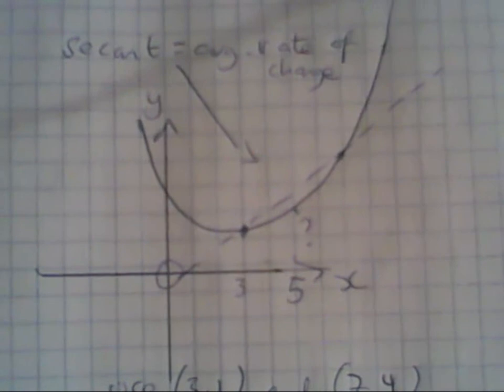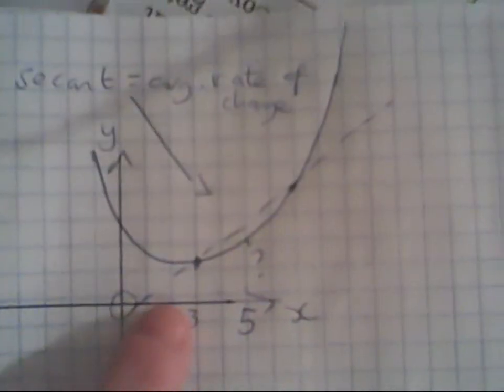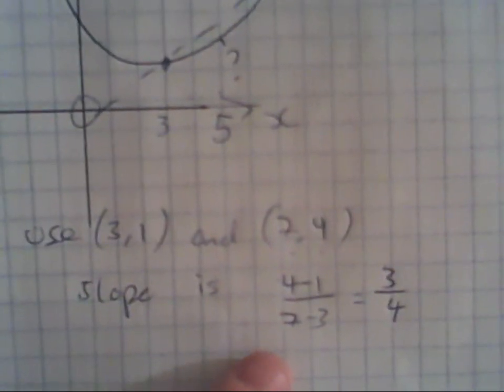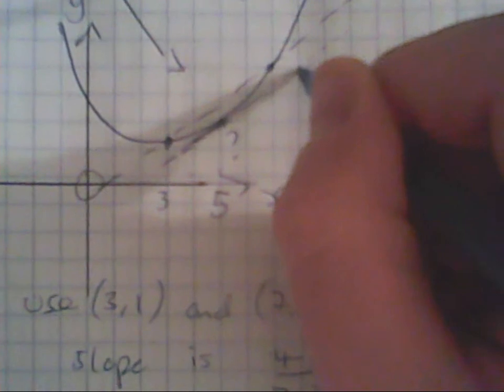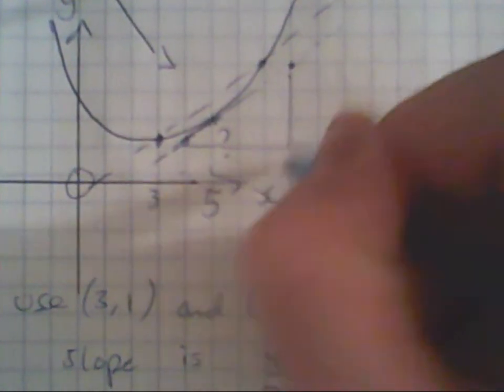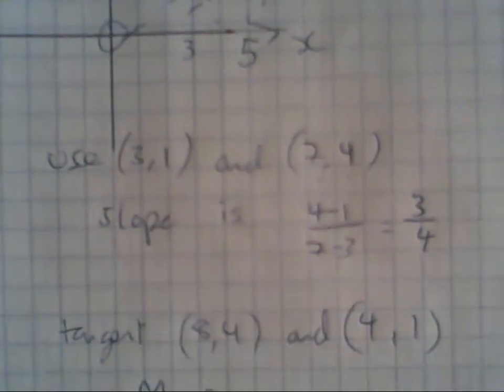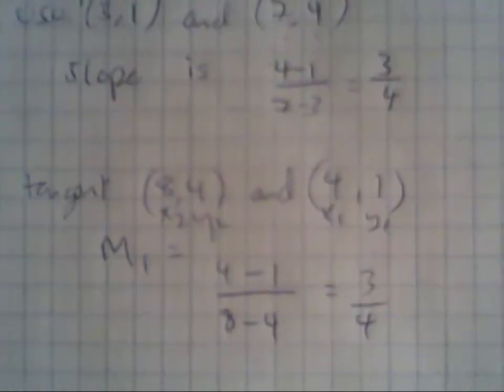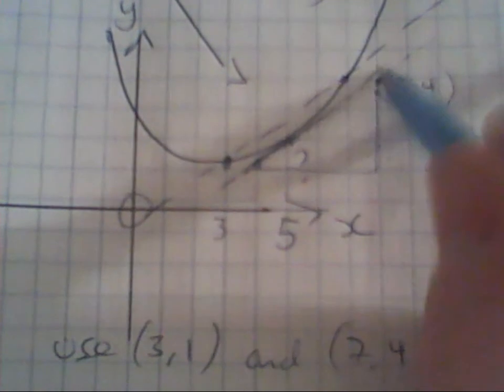Secants and tangents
brief simple example of the difference between average rate of change ( secant) vs the instantaneous rate of change ( tangent )